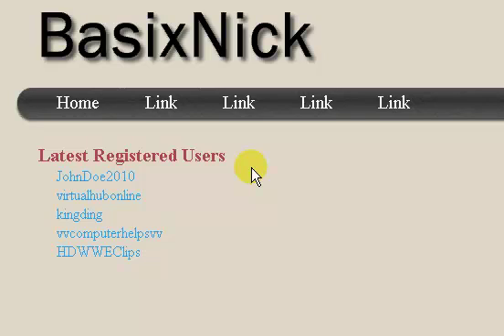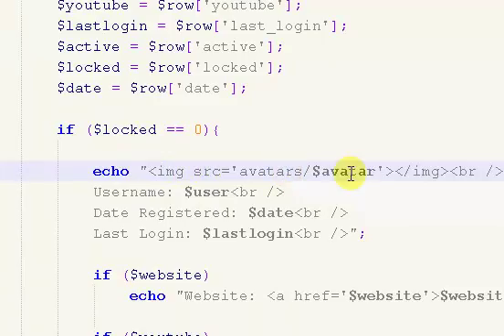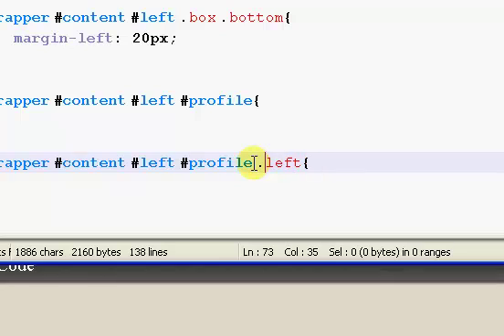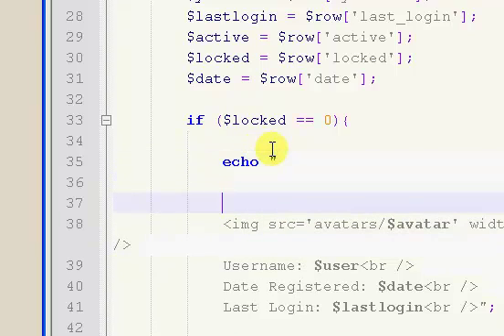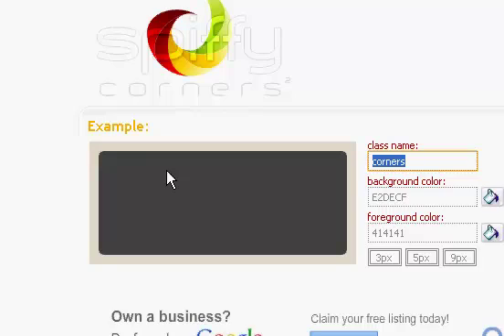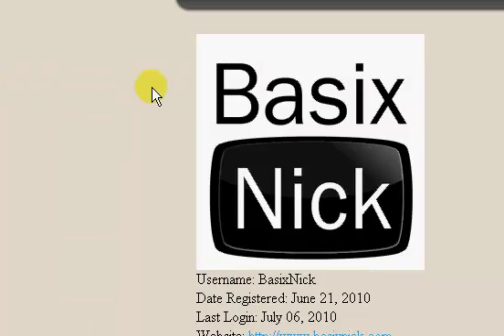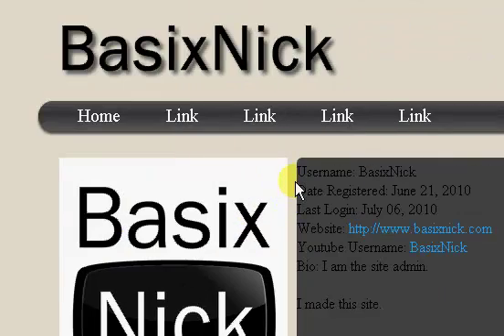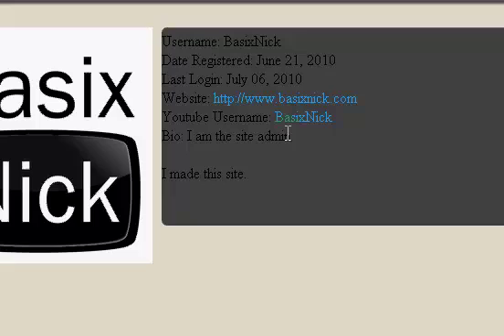Make a Community Site (Part 24) // Profile Pages (Part 4/6)